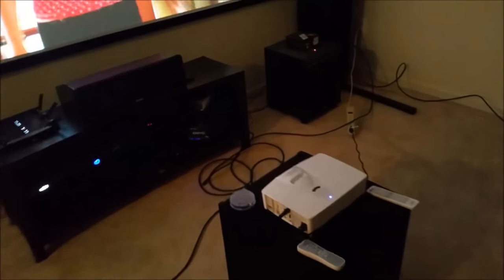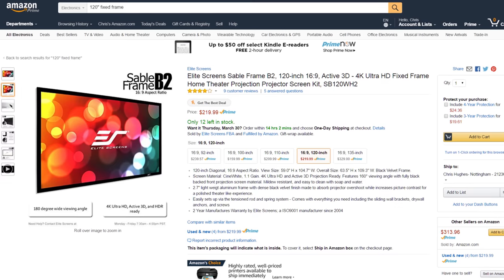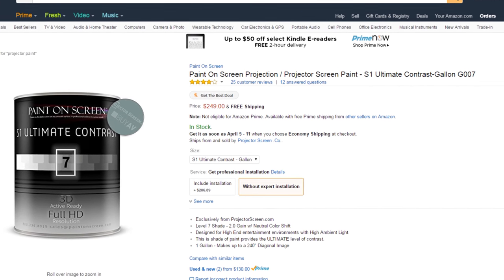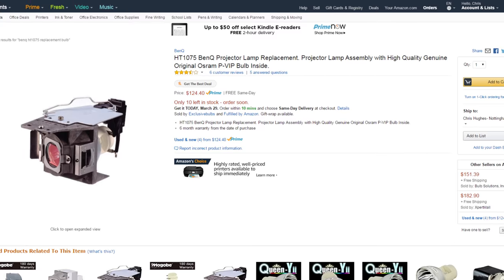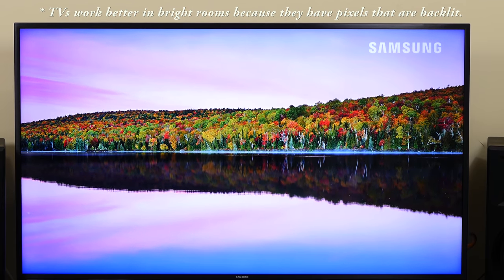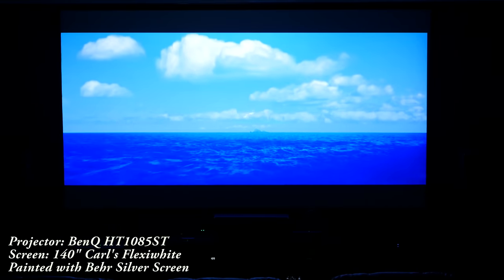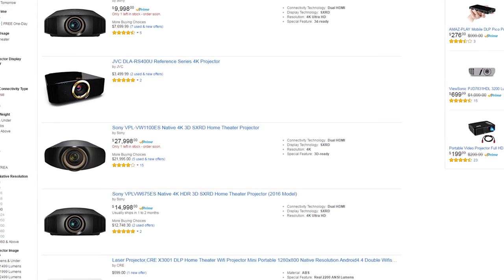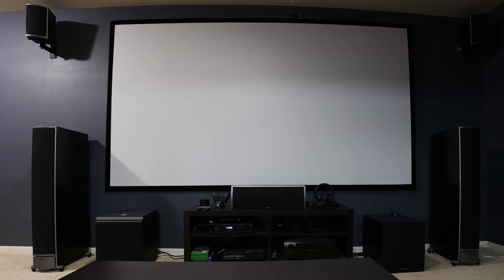Should You Buy a Projector? - TV vs Projector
I receive a lot of questions regarding projectors and TVs so I decided to make a guide to clear up some questions in regards to projectors. There are pros and cons to both options but projectors provide a unique experience that a 4k TV can't provide. It's not possible to find a 100" LED TV for less than $8000 so in order to get a big screen, a projector is the way to go. Not only are modern home theater projectors bright and sharp, but budget 1080p projectors are often cheaper than most 70" mid-level LED TVs. This video gives an overview of the pros and cons of both technologies.

Recommended Projectors:

Optoma's UHD60 4K
BenQ HT2050
Optoma GT1080 Short Throw
Epson Powerlite 3700

4k Enhanced (Not Native 4k but shaper than 1080p)
Epson Home Cinema 5040UB
Epson Home Cinema 5040UBe /w HDR

Screen Materials:
Carl's Flexiwhite 1.1 Gain 144" Roll
Carl's Black Felt Tape (for border)

Recommended Ceiling Mounts:
Vivo Universal Adjustable Mount
STR-MOUNTSB Low Profile Mount